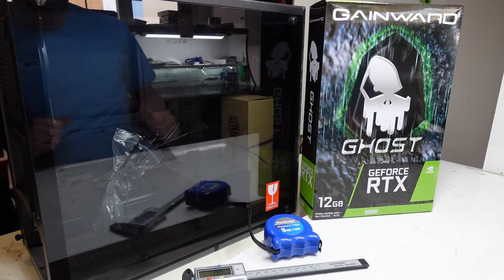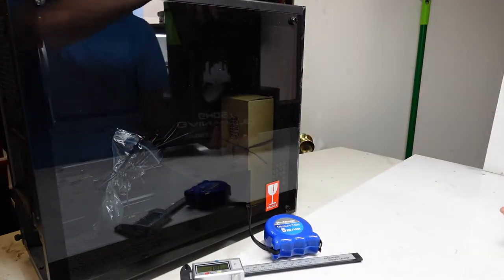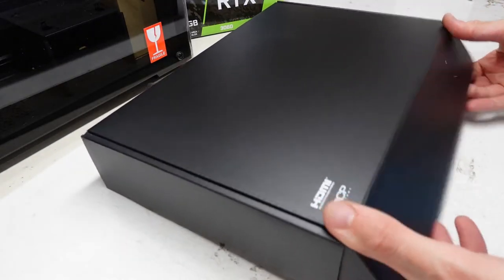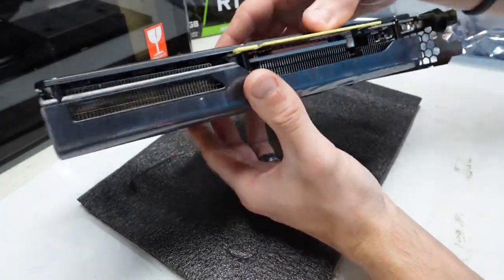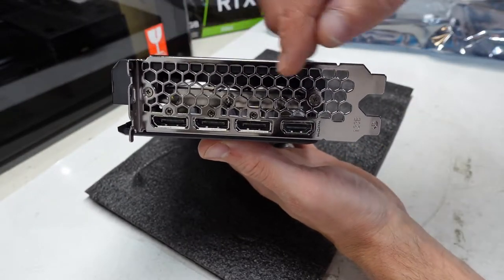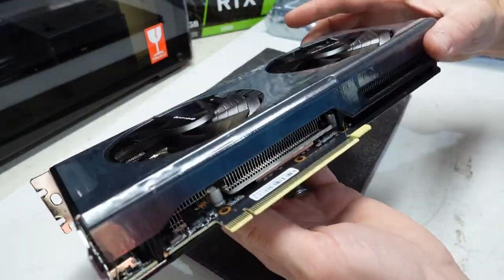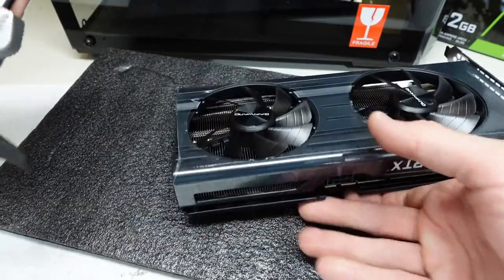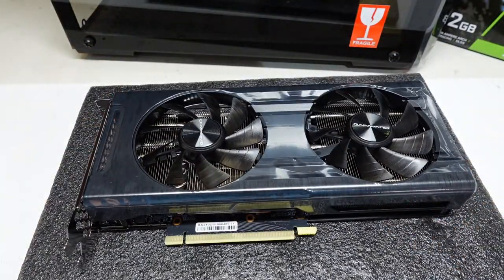Gainward RTX 3060 Ghost Unboxing and Measuring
In this video im doing an unboxing and also a measure of the Gainward RTX 3060 Ghost